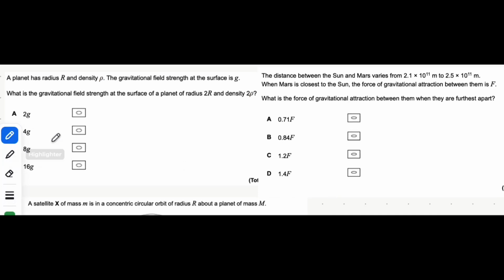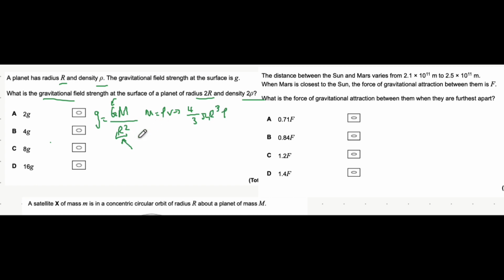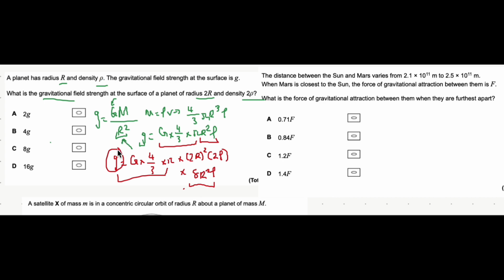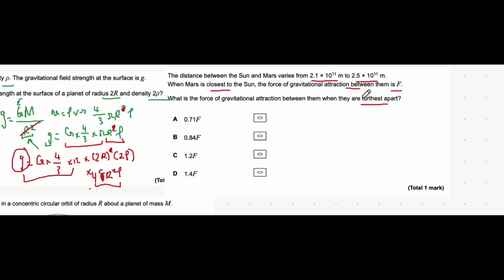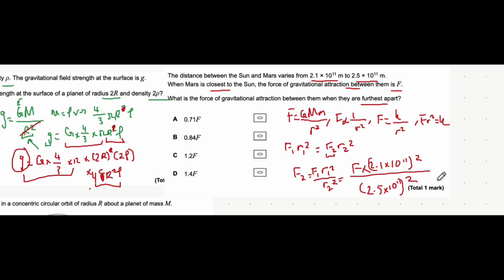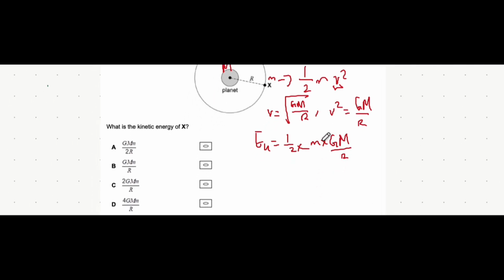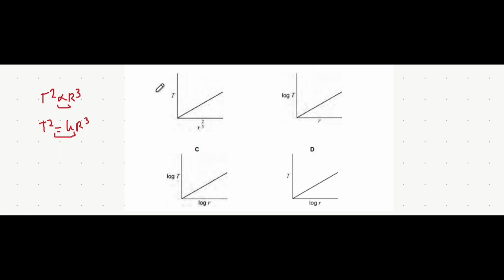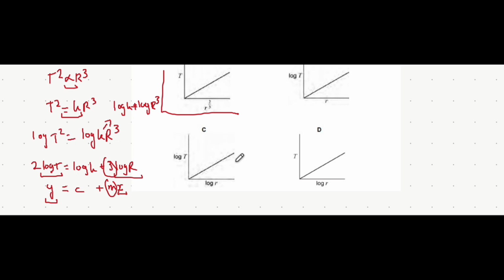Gravitational Field Multiple Choice Questions- A Level Physics